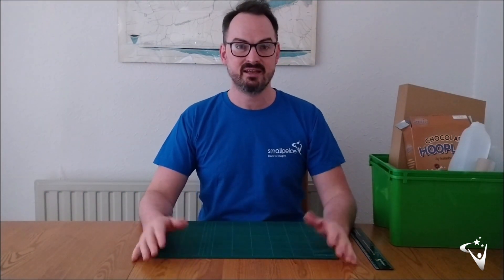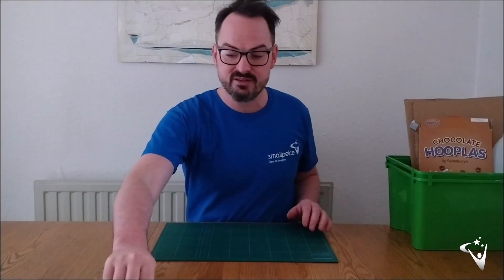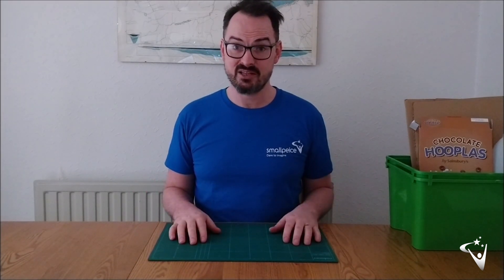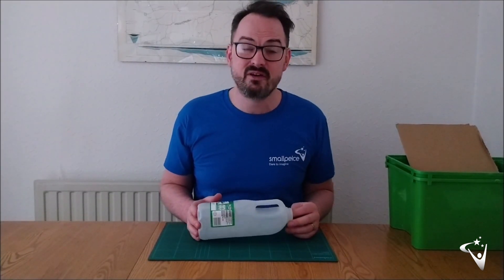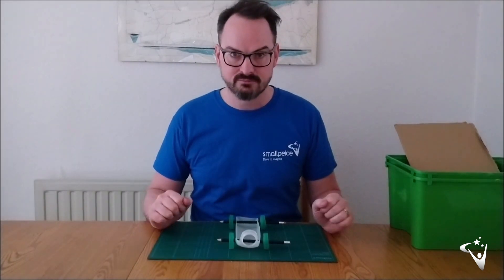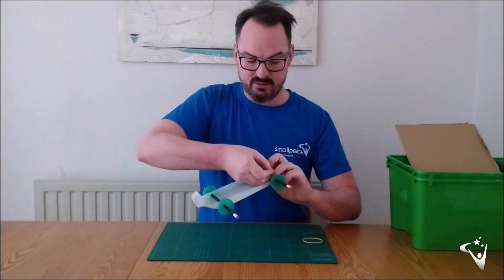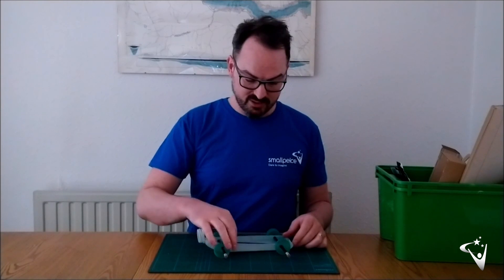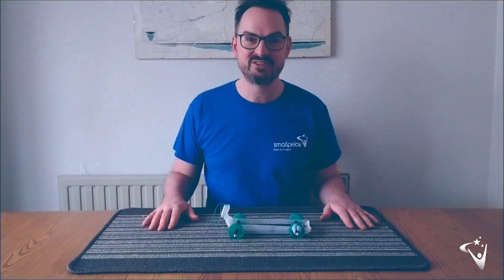Engineering@Home - Challenge 1: The Rubber Band Car Challenge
This is challenge number 1 in a series of Engineering@Home STEM challenges.